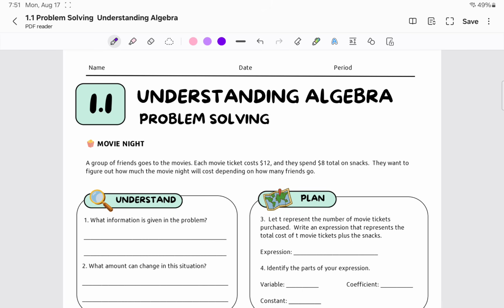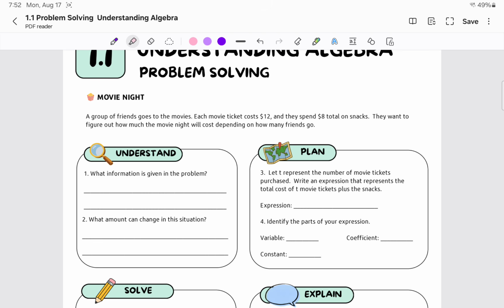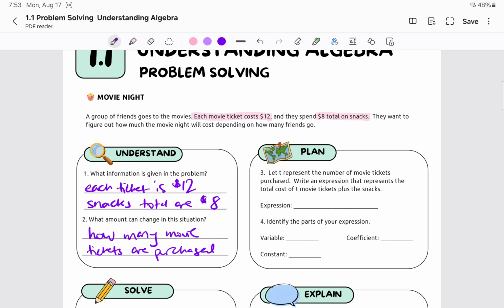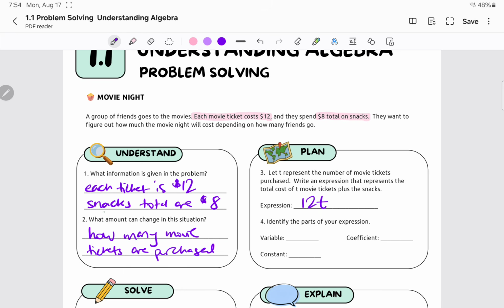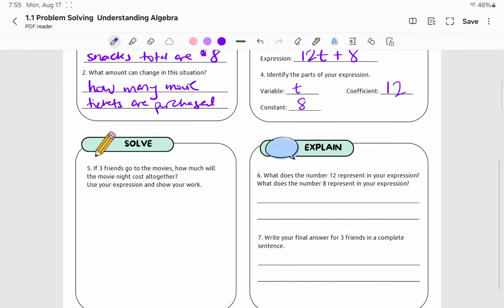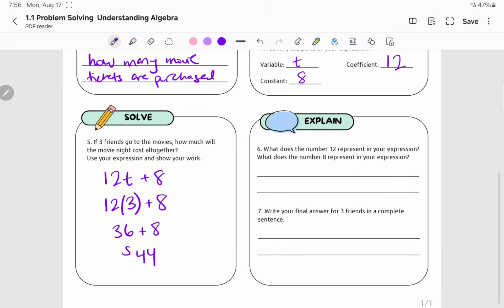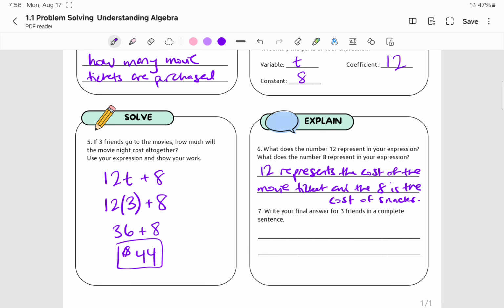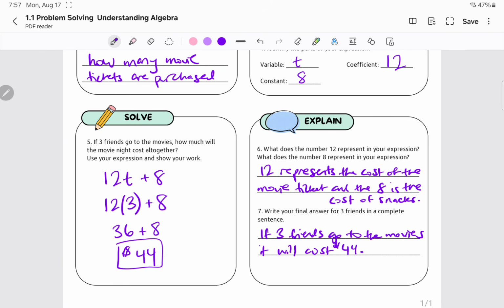1.1 Problem Solving | Understanding Algebra VIDEO SOLUTION